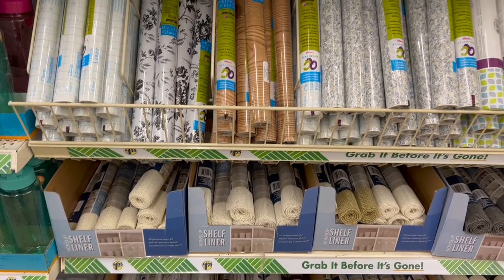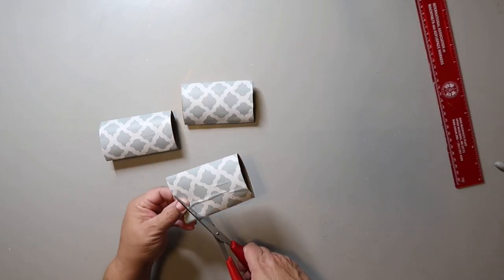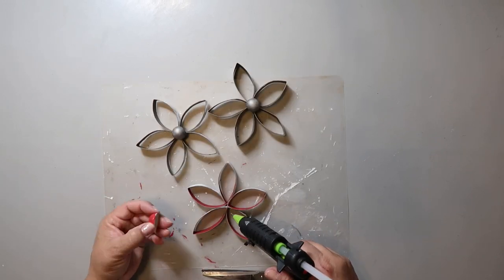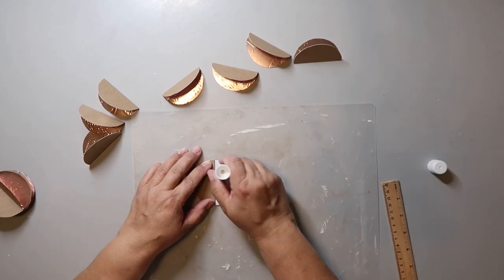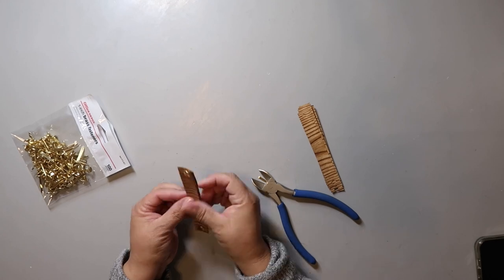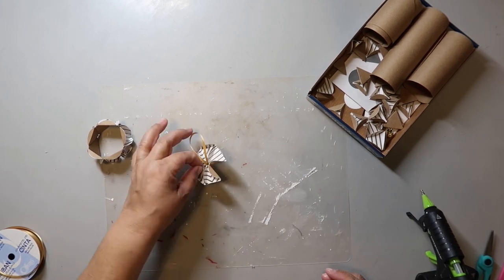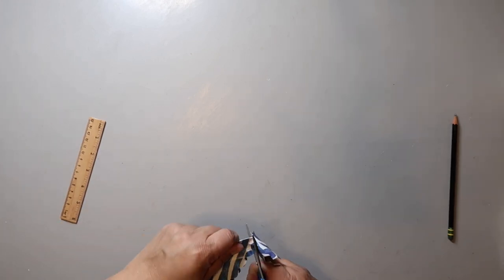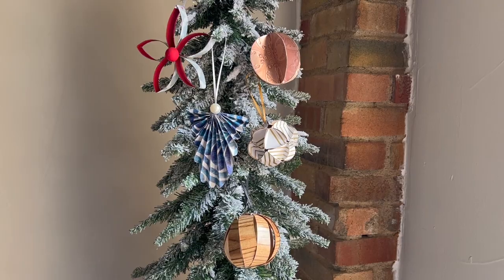🤯🎄 YOU WON'T BELIEVE WHAT I MADE USING DOLLAR TREE CONTACT PAPER | DOLLAR TREE CHRISTMAS CRAFTS 2022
OurGrayHouse DollarTreeDIY DIYS 💲 Dollar Tree contact paper equals budget friend Christmas ornament DIYS! And. I'm joined by some super amazing gals. I hope you'll check out this 📺 playlist and of course show lots of love to @DIYFromHousetoHome @daysidiy @HappinessCreated 💕

✂️HOW TO:
Paint buffalo plaid/check